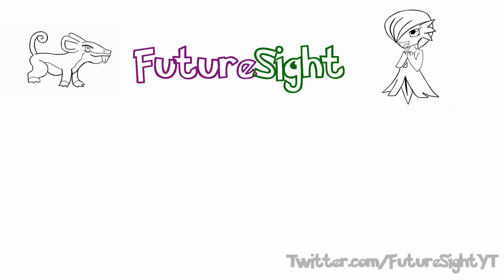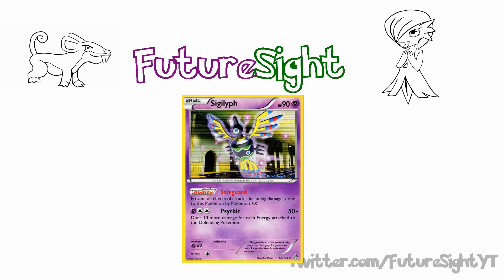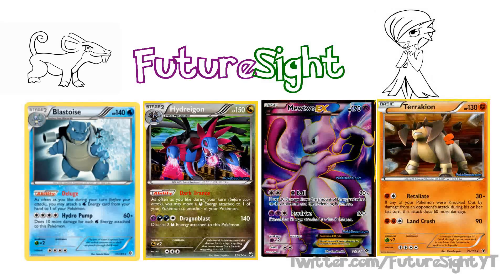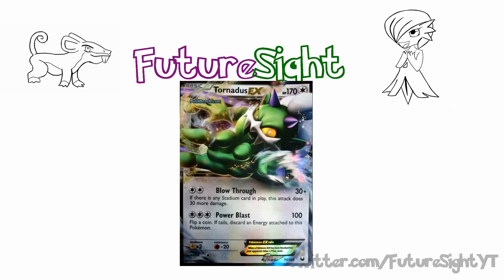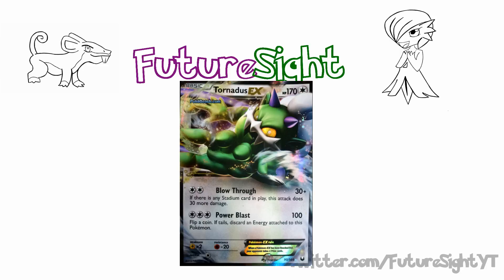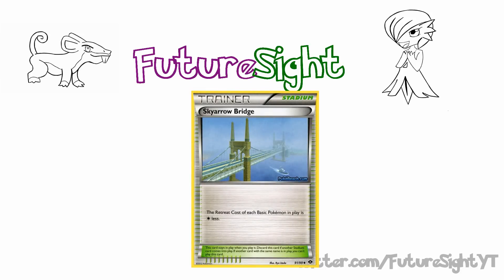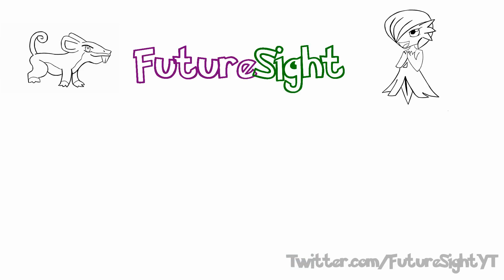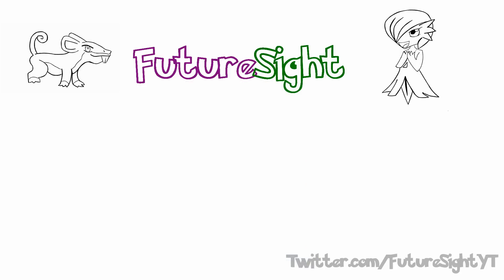FutureSight Episode 26 [Sigilyph]